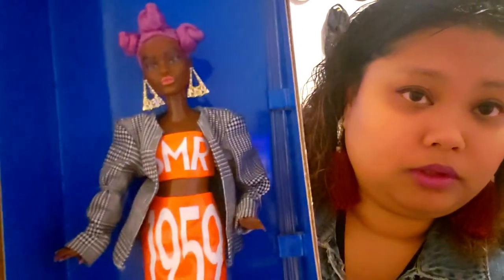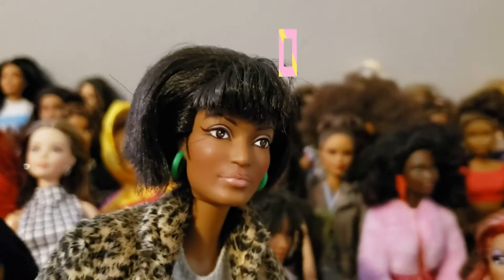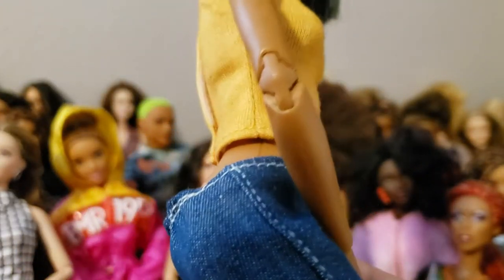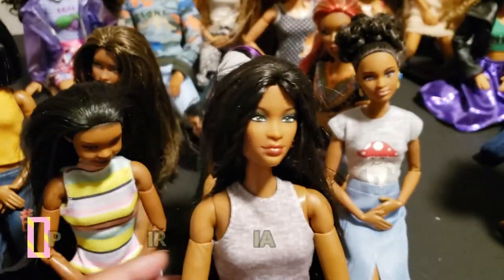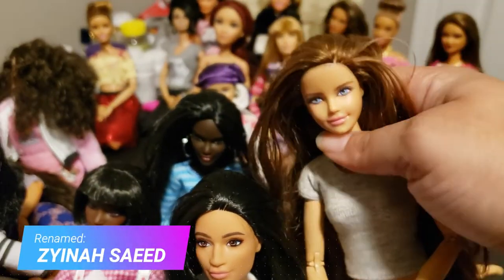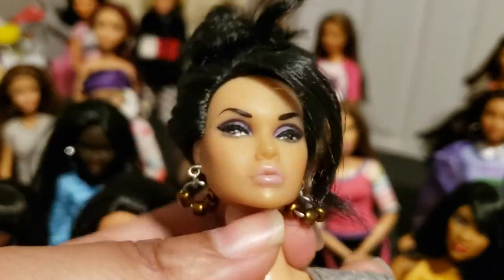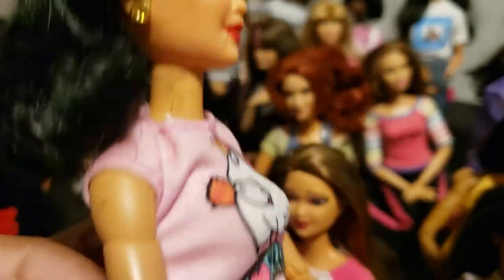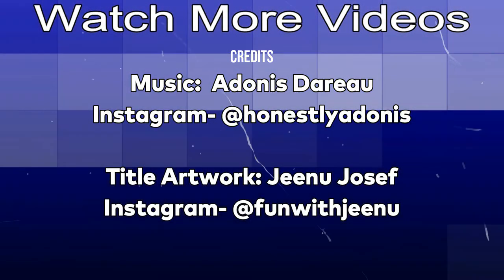EPIC MADE TO MOVE BARBIE HYBRID DOLL COLLECTION PT.2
2020 Barbie Doll complete made to move hybrid collection is shown here, in the second installment of this series. There is one more episode to watch, everything is divided by skin tones to help you figure out who to match with a certain body donor.  There are 82 dolls in total, so don't miss any. Be sure to watch the previous episode, if you missed it!

Thanks for tunin' in!!
If you're just finding us, we'd like to welcome and invite you to catch up with all the dolly fun we've had!!

About Broken Dolly TV
Broken Dolly TV is a channel for DOLL COLLECTORS. We have fun with our dolls & doll stories. We also boast the most detailed reviews of the latest dolls!

Barbie Videos

Our favorite dolls are the beautiful ones, including, but not limited to, Barbie, Barbie Made To Move dolls, BMR 1959 dolls, INTEGRITY TOYS, Fashion Royalty, Bratz, Monster High, and Disney (Descendants, Frozen, Disney Princesses)

@brokendollytv @honestlyadonis @funwithjeenu INSTAGRAM
@funwithjeenu TWITTER